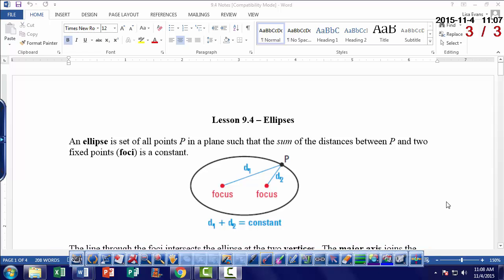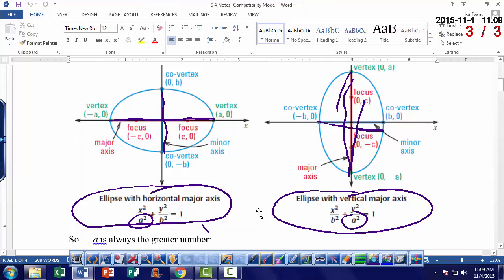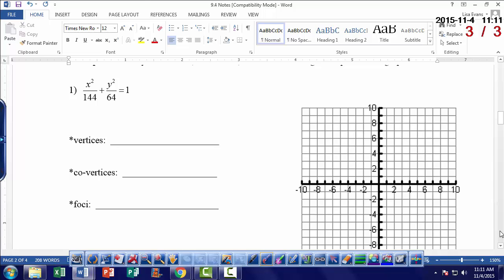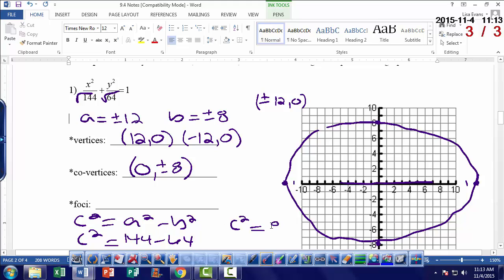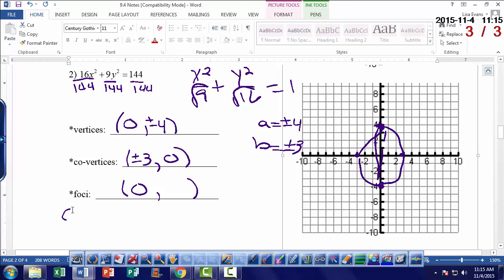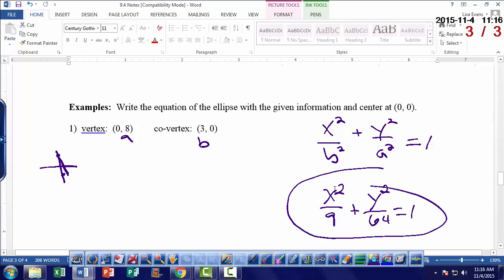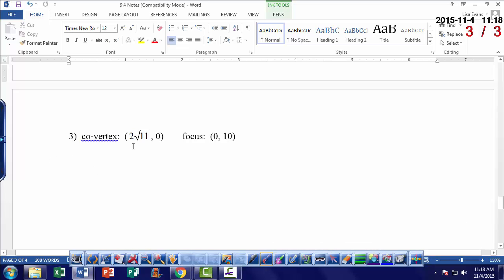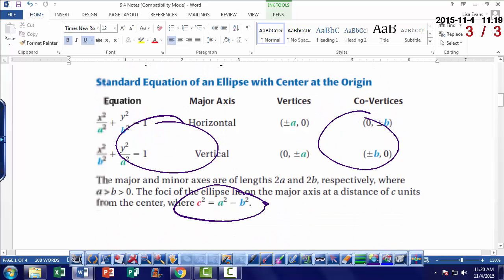Adv Alg - Unit E - Lesson 9.4